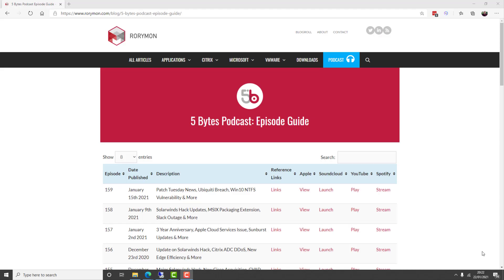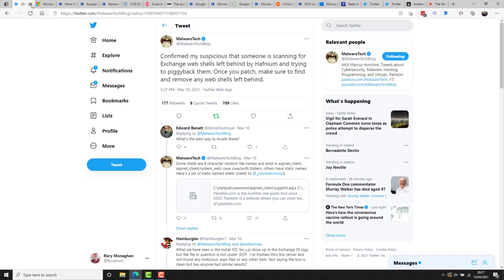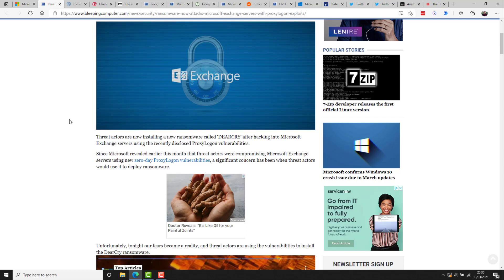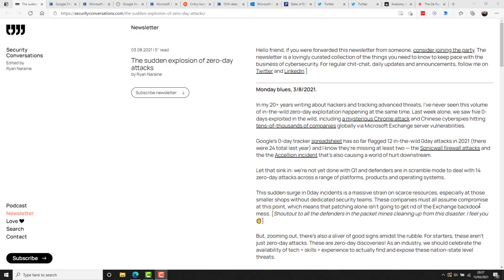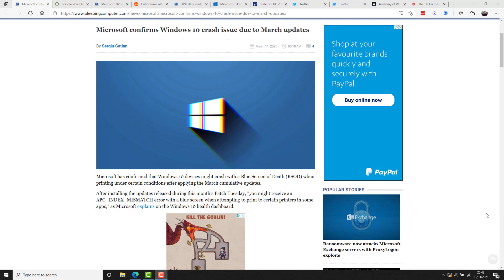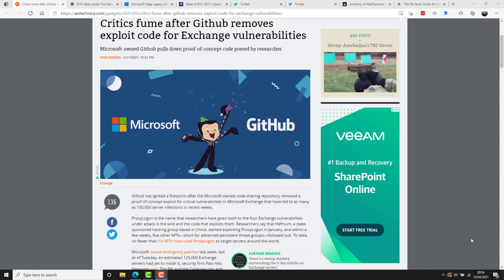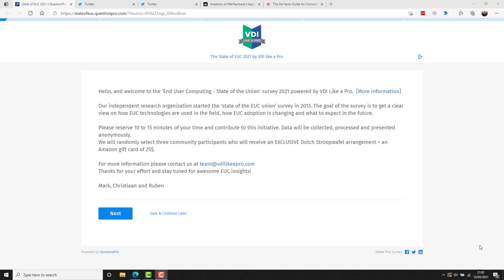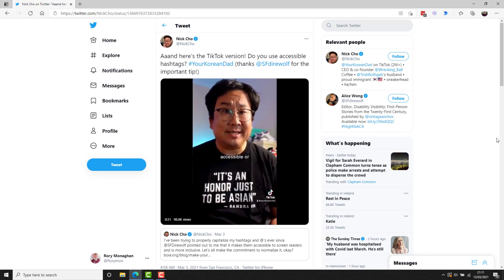Deep Dive on Exchange Vulnerability, Chrome to Block Port 554 & More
Episode 167 - Deep Dive on Exchange Vulnerability, Chrome to Block Port 554 & More